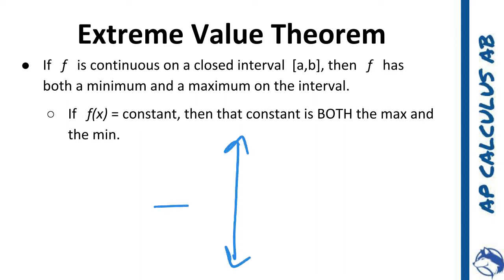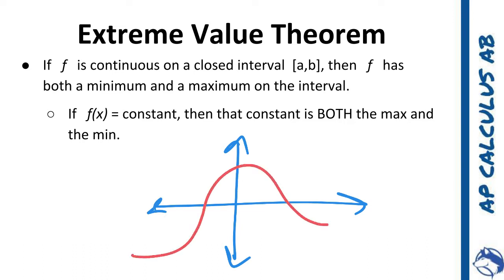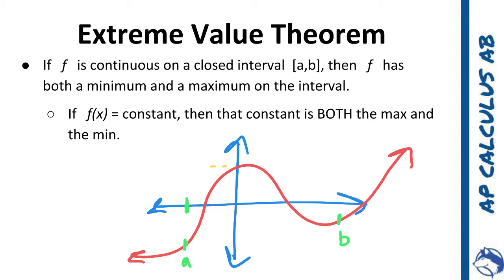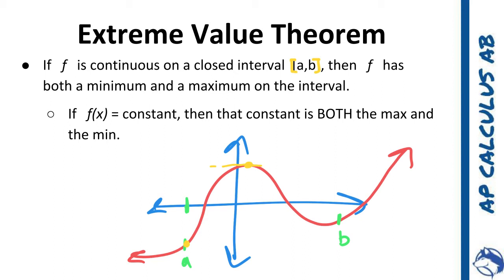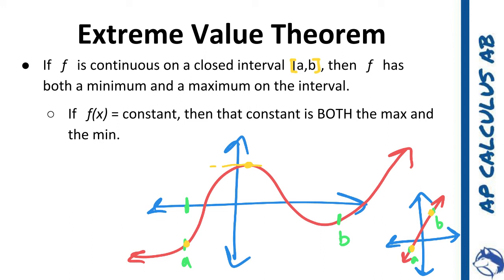Calc AB Section 3-1 Extreme Value Theorem